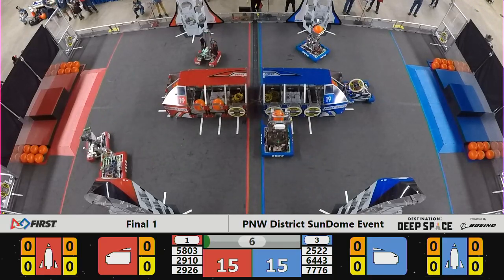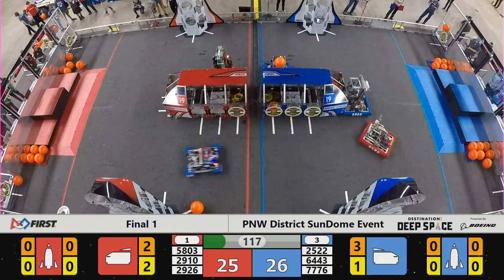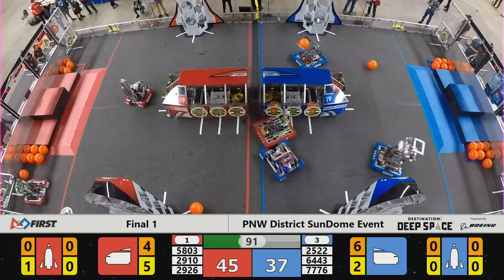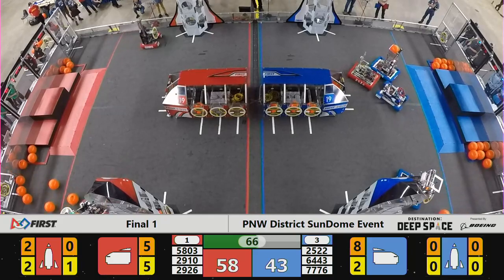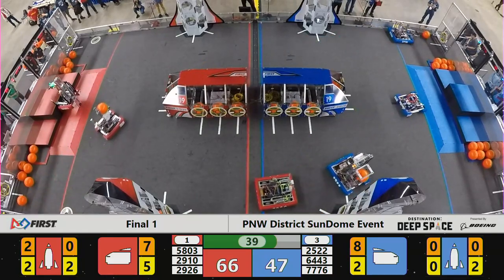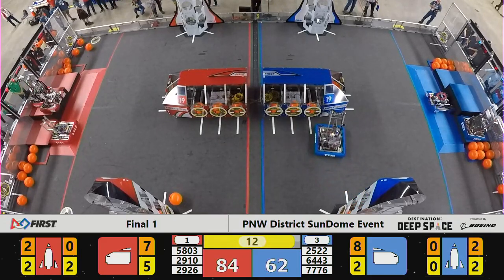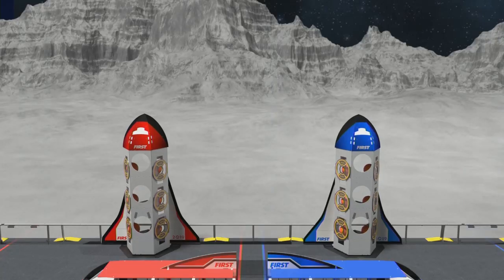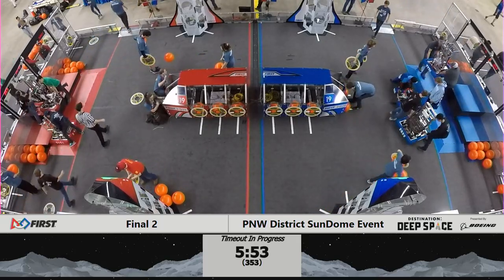2019 PNW District SunDome Event WIDE Final 1